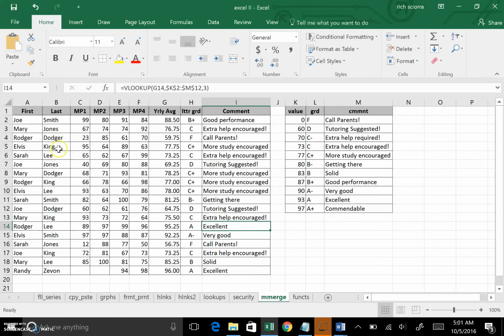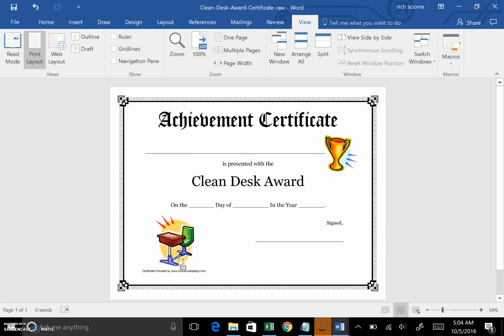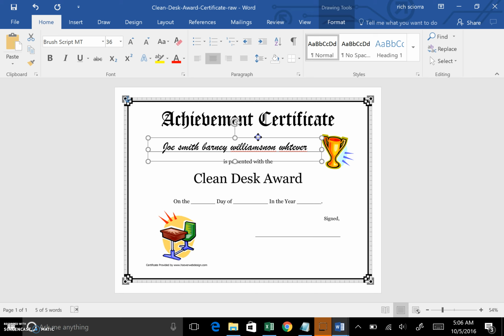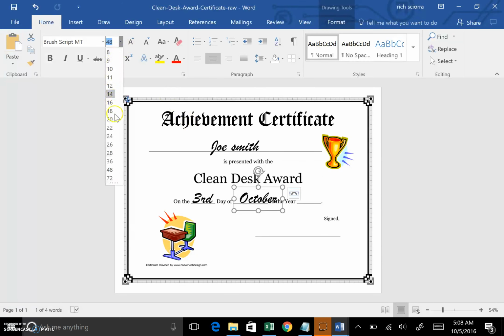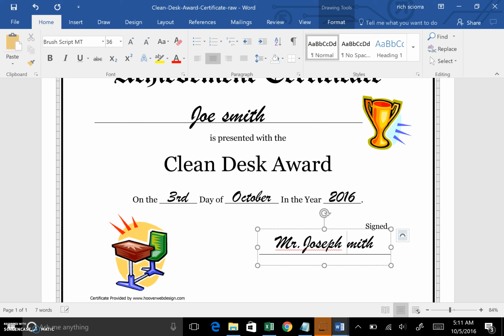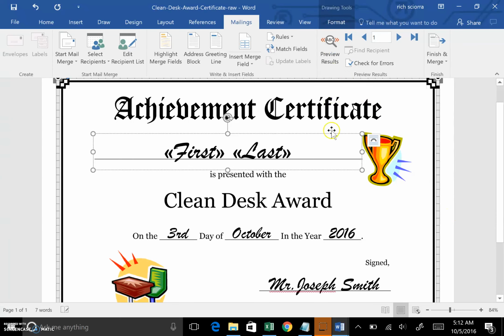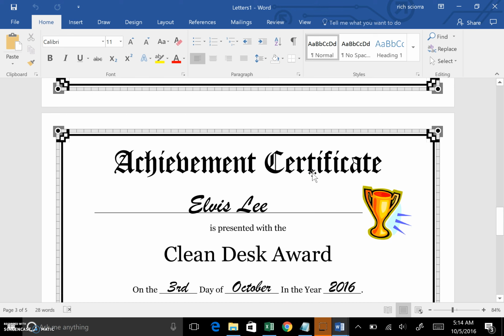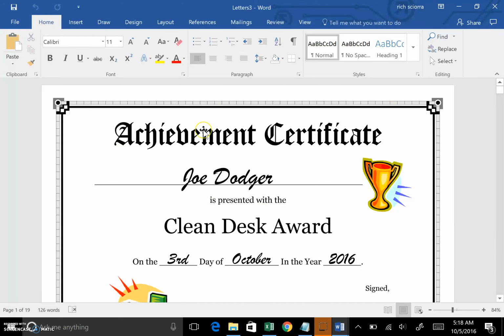Excel: Mail Merge Part I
In this video we will learn how to use mail merge to create customized certificates in Microsoft Word.